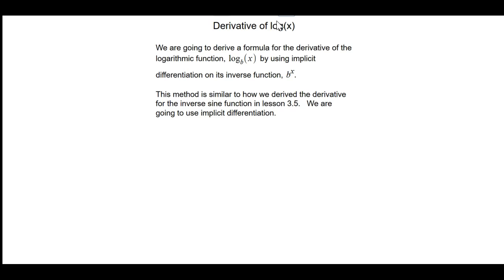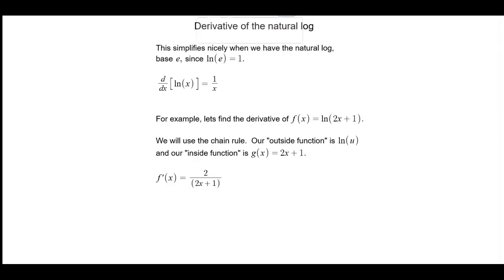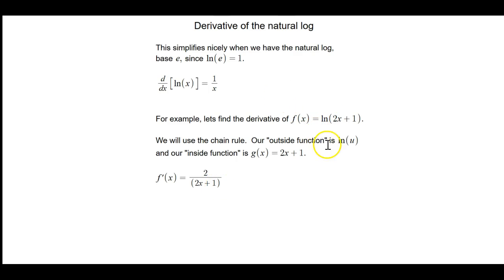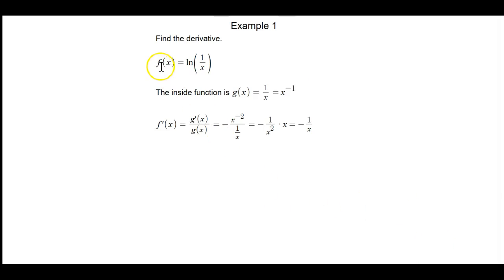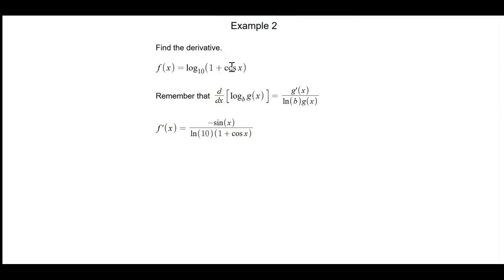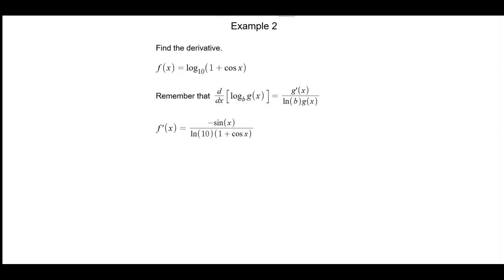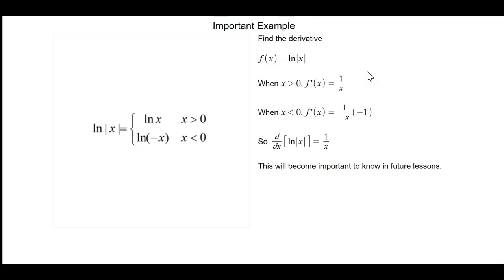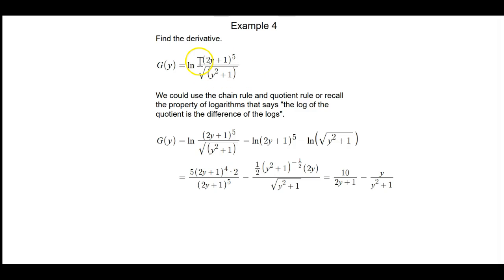3.6 Derivative of the Logarithm Function